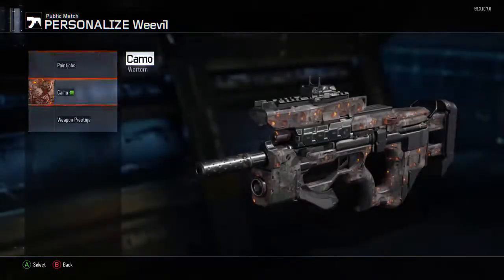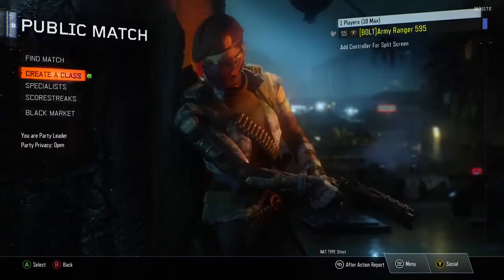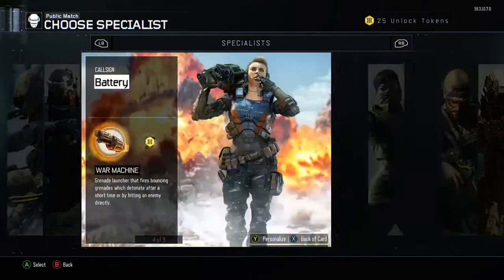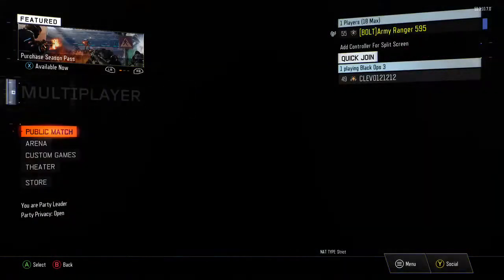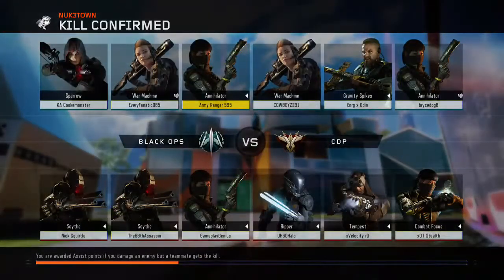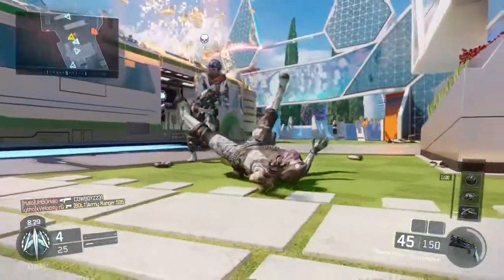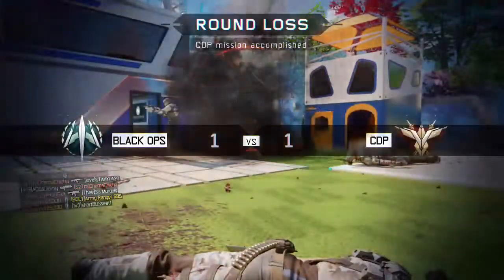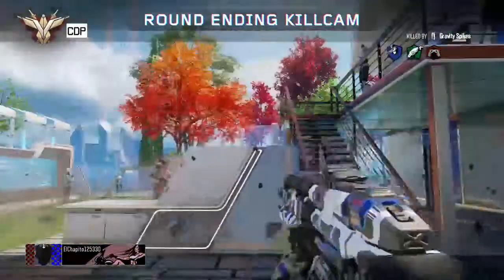Black Ops 3 - THE WEEVIL - NEWS UPDATES!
Ranger Gaming Black Ops 3! Hope you enjoy! :)

Enjoy some more Black Ops 3 and let me know which games you'd like me to play next time. ENJOY! :)

Gaming Headset

- Ranger Gaming